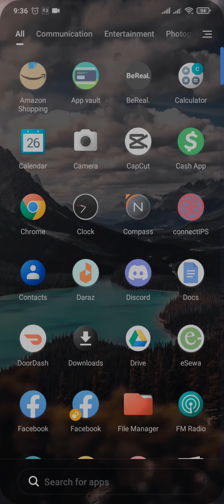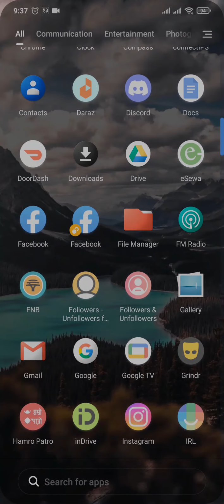How to Add Longer Videos on Facebook Messenger 2023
This video talks about how to upload longer videos on messenger app. Want to share longer videos with your friends on Facebook Messenger but don't know how? Look no further! In this easy-to-follow tutorial, we'll show you step-by-step how to bypass the Messenger's video duration limit and share those extended moments with your loved ones.